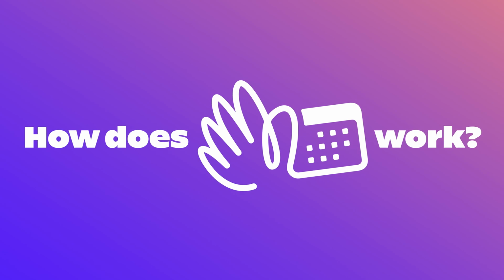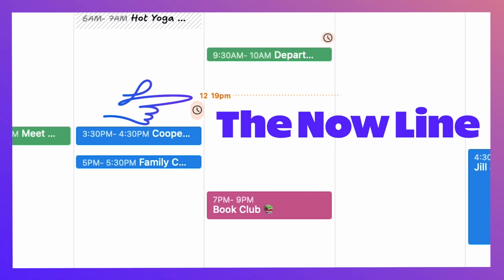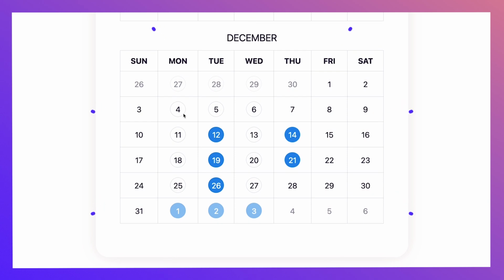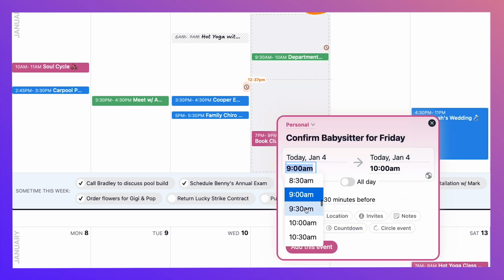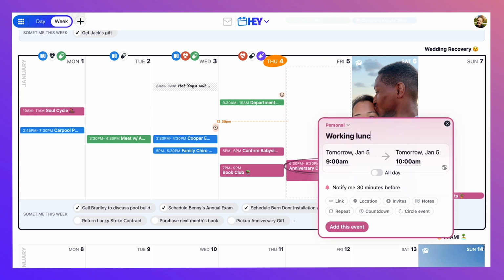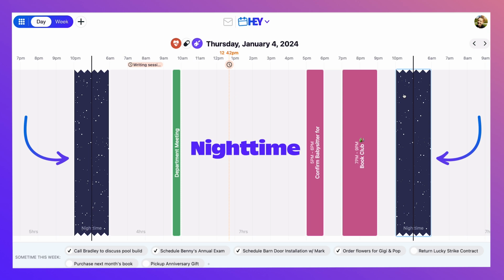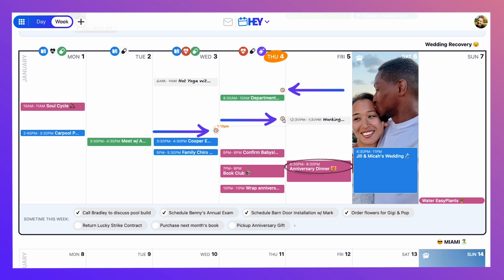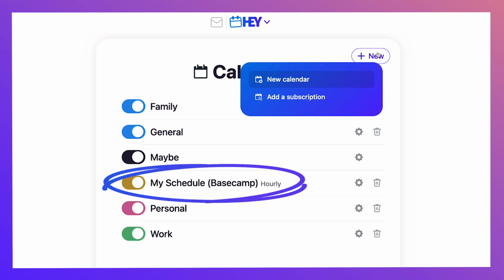How the HEY Calendar works!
It's finally here! In addition to email, HEY just launched a fresh and different take on a digital calendar. Available now to all HEY users!